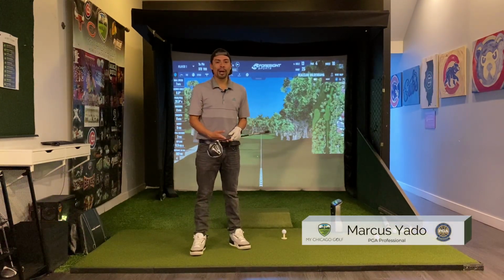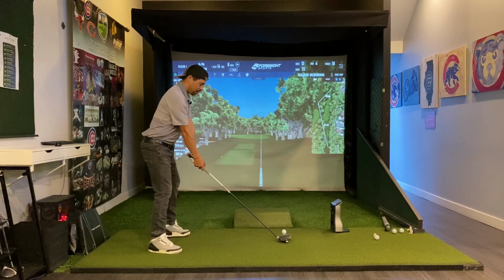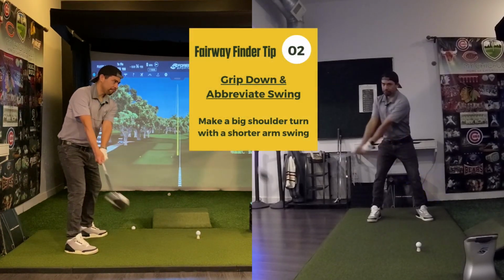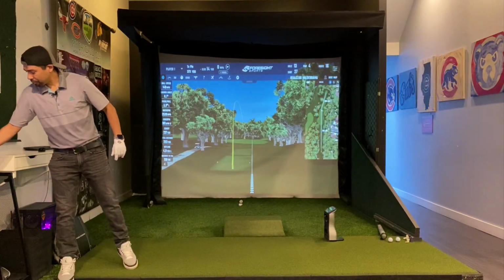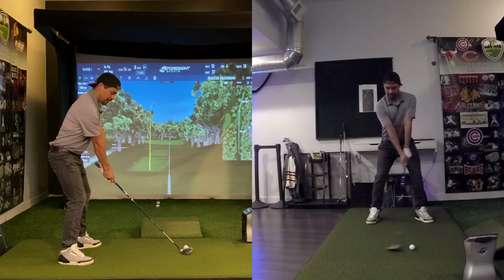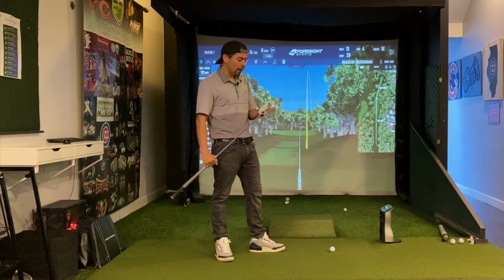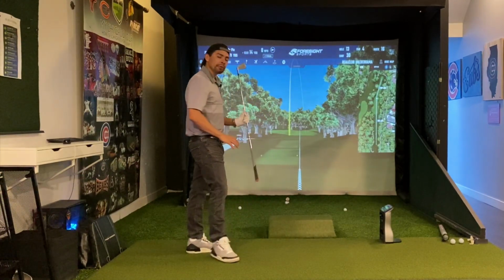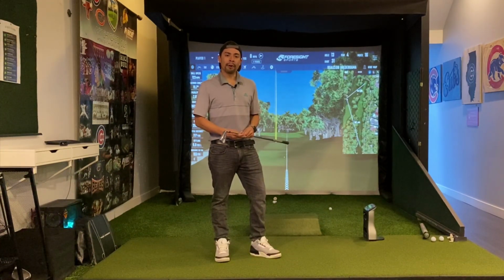How To Develop A "Fairway Finder"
If you need to get the ball in play off the tee, do you have a shot other than Full Swing Driver to find the fairway?

If not, you can develop a “Fairway Finder” by hitting a 3 wood, hybrid or long iron. 1) Tee The Ball Lower (2) Grip Down (3) Abbreviate Swing and (4) Play A Small Fade. Experiment with these concepts and find the club that works for you.

Watch as we discuss this valuable shot off the tee.